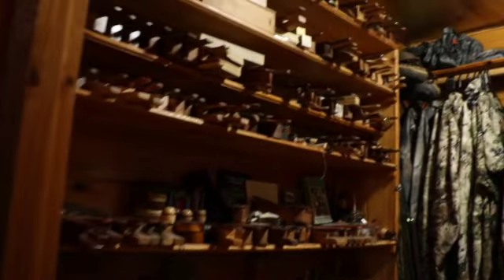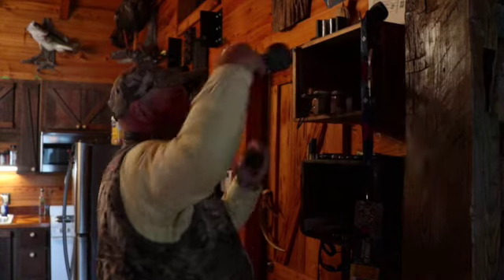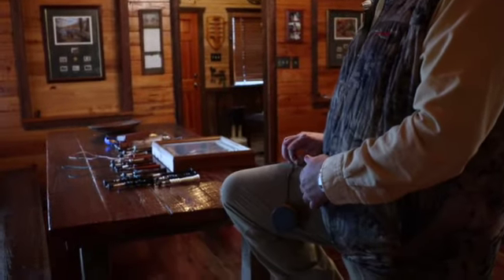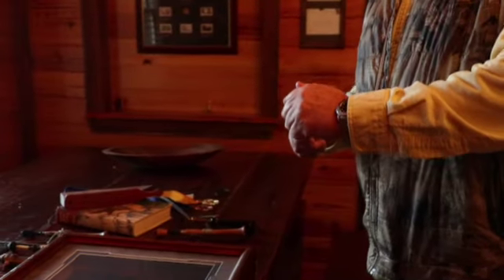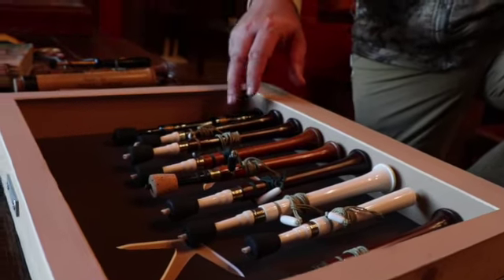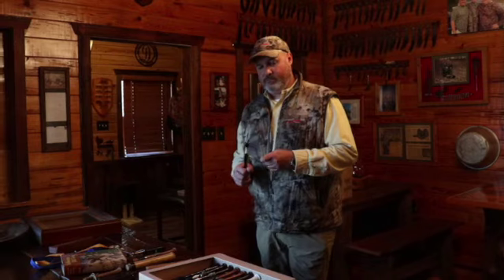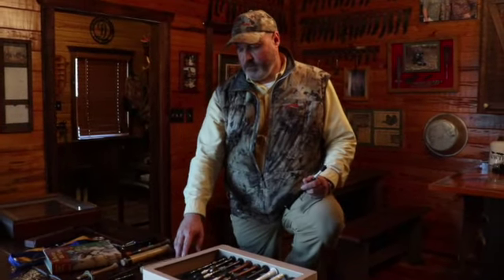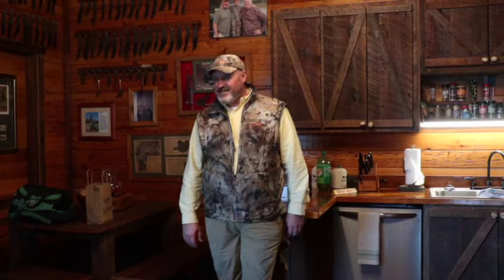Local Turkey Hunters HUGE Call collection! Calls, Books and Wild Stories!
Join us as we tour Local Turkey Hunter and Enthusiast, Dalton D. Dowdy, as he shows us his incredible call collection and more in his awesome cabin in East Georgia.